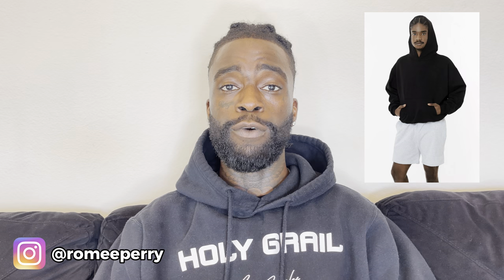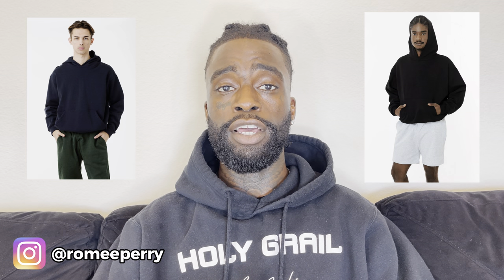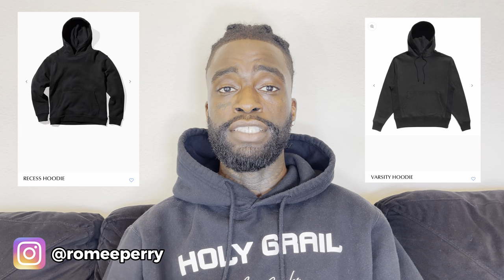3 Best Blank Hoodies To Buy Online | High-end & Affordable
AMAZON STOREFRONT:

ROMEEPERRY is a fashion, lifestyle, and motivational content creator! He has over 130,000+ followers on TikTok.

Welcome to my latest video on the best places to buy blank hoodies online! Are you looking to purchase high-quality blank hoodies for your yourself or your business? Look no further! In this video, we'll be showcasing some of the best online retailers that offer a wide range of blank hoodies at competitive prices. From cozy cotton blends to trendy styles, we've got you covered. Whether you're after classic, minimalist designs or bold, graphic prints, these online stores have something for everyone. So sit back, grab a notebook and get ready to discover the best places to buy blank hoodies online.